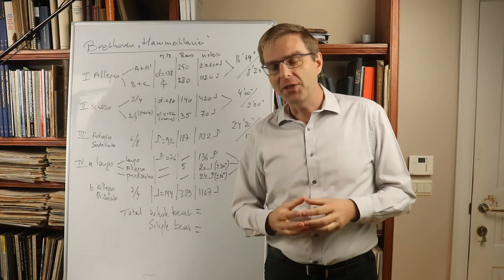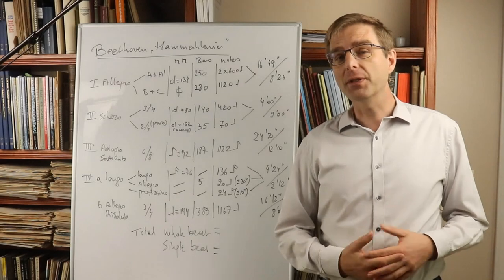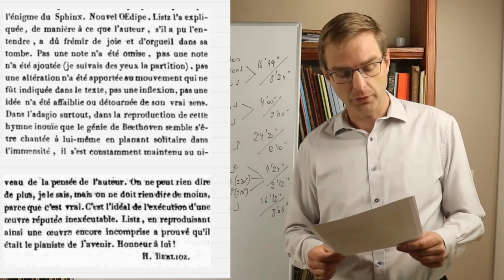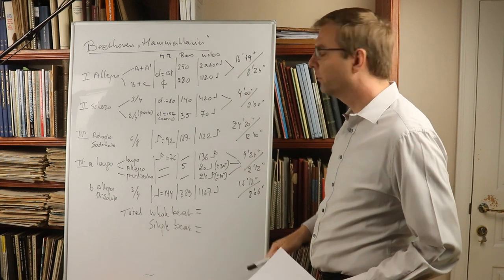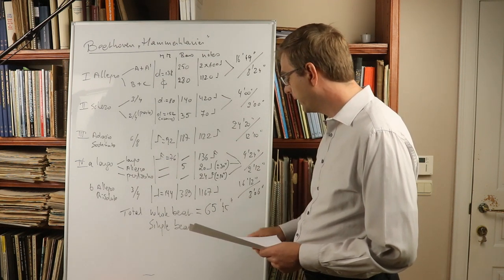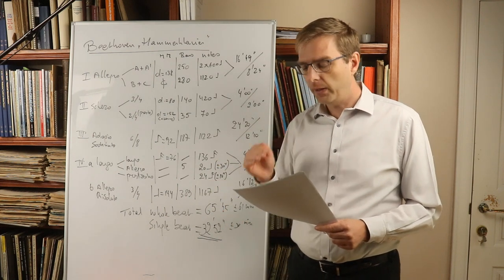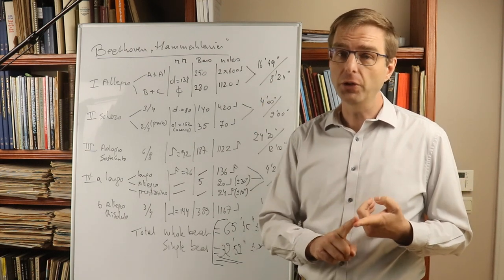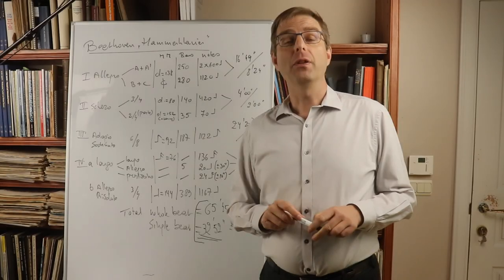Liszt's 1836 Hammerklavier Version: Proving the Impossible Possible? Some Demystifying Facts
In 1836, Franz Liszt played Beethoven's Piano sonata Opus 106, the famous Hammerklavier Sonata. Hector Berlioz was among the listeners. Berlioz wrote a review full of superlatives. Saying also that Liszt followed all of Beethoven's tempo indications accurately. So, but how long took his performance? Luckily we know.
📩One weekly mail in your mailbox?